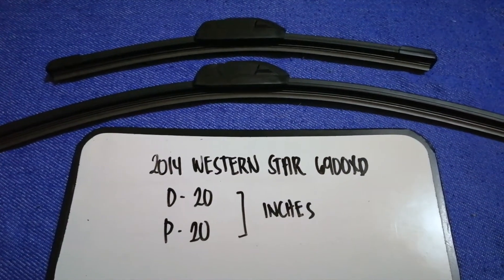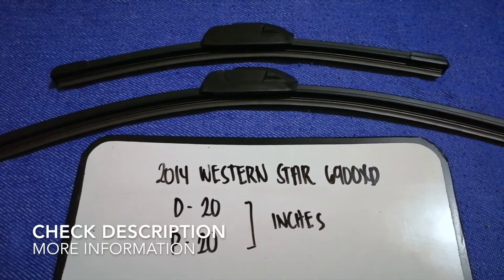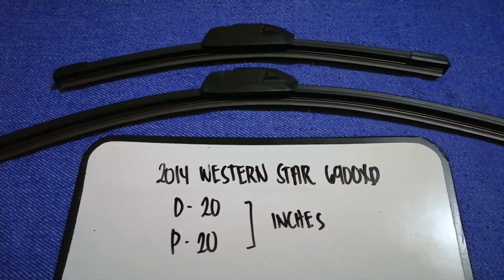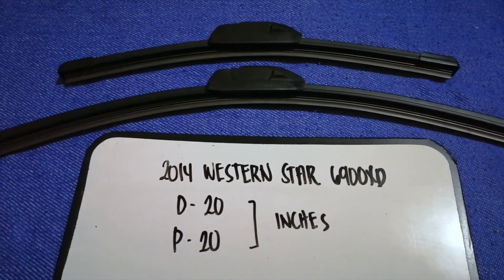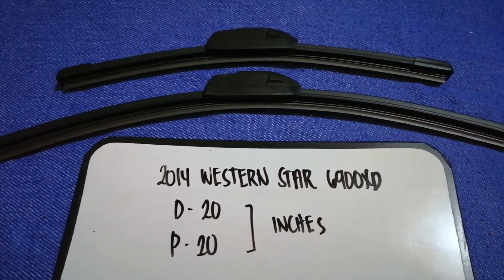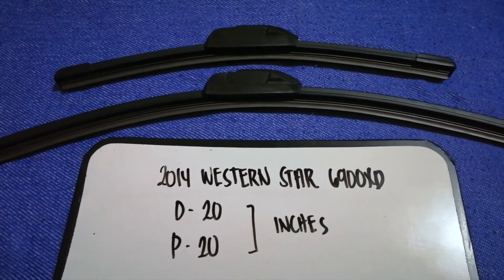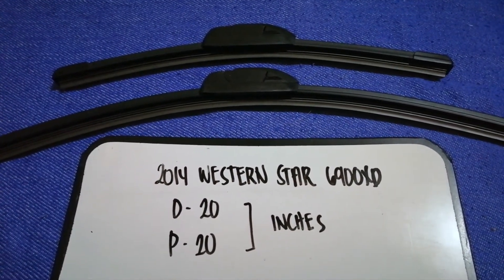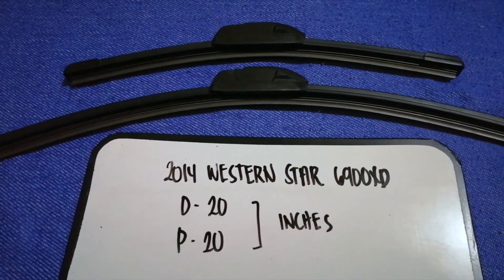🚗 🚕 2014 Western Star 6900XD Wiper Blade Replacement Size 🔴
2014 Western Star 6900XD Wiper Blade Replacement Size

2014 Western Star 6900XD Wiper Blade Replacement Size

In 1967 White Motor Company started the Western Star division as White Western Star with a new plant at Kelowna, British Columbia, sharing headquarters with White in Cleveland, Ohio. White Western Star trucks in that era typically used cabs from its sister company, Autocar.